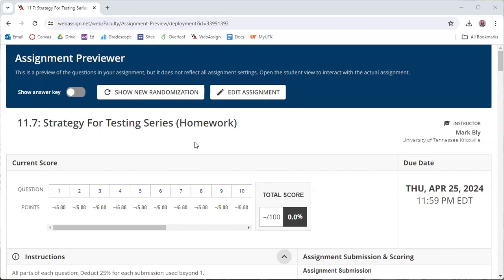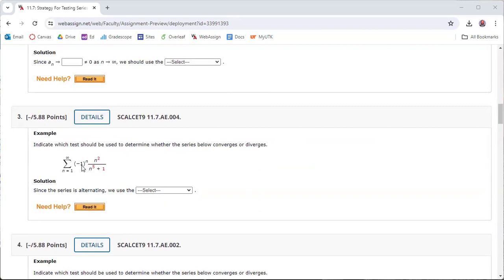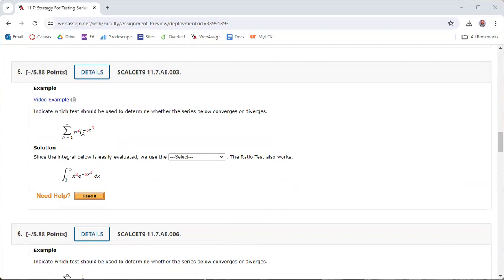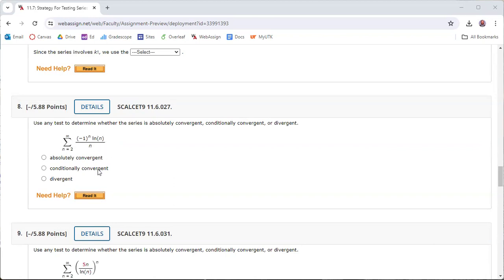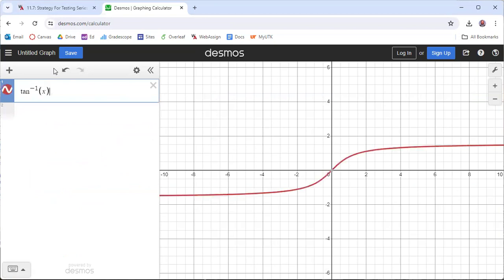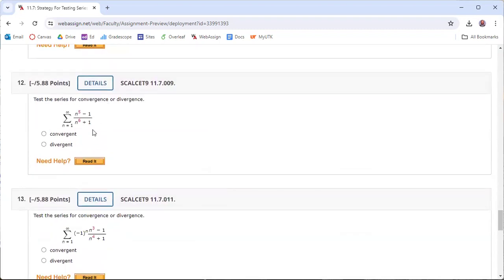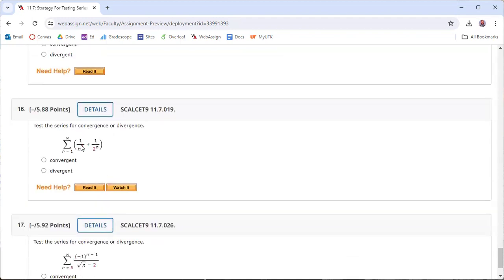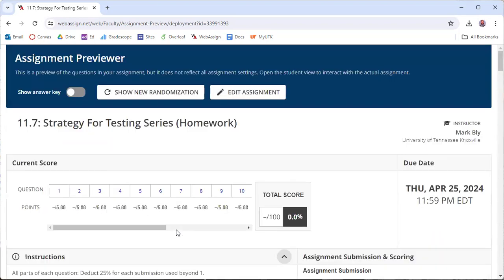11.7 WebAssign Discussion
Strategy for Testing Series